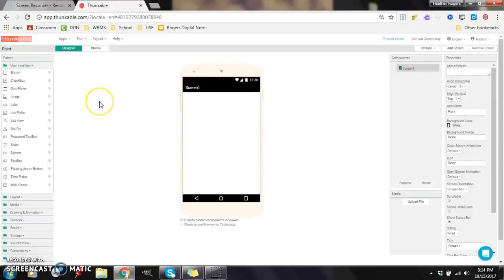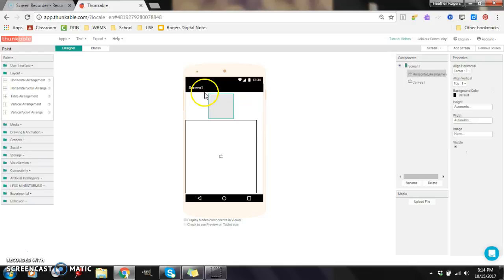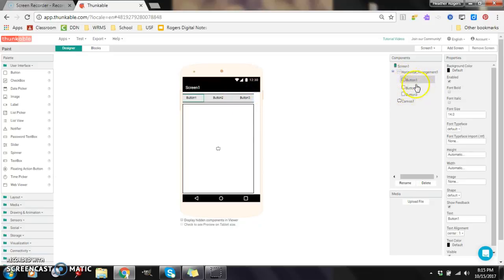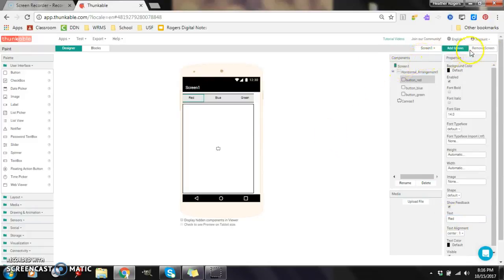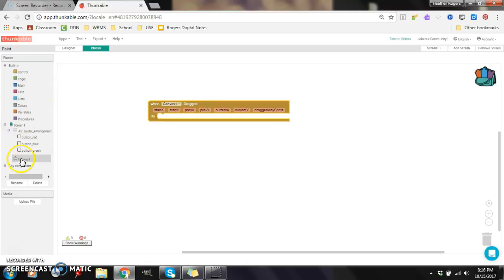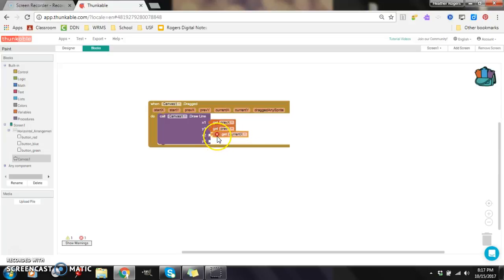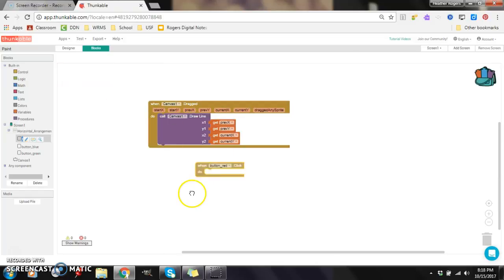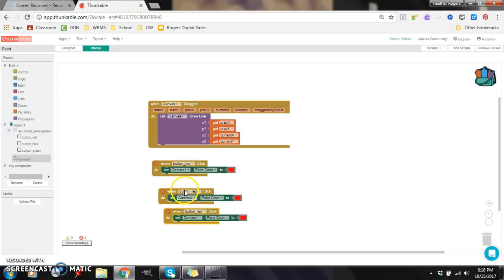Basic Paint App